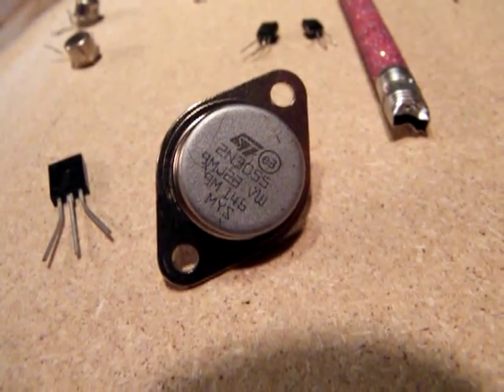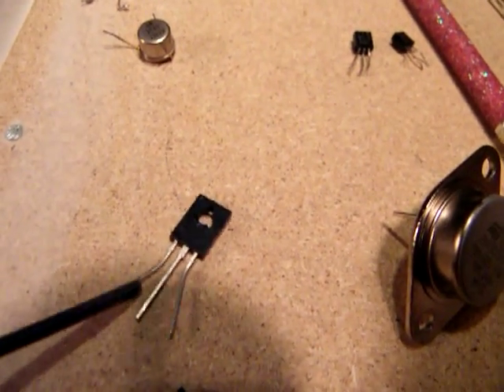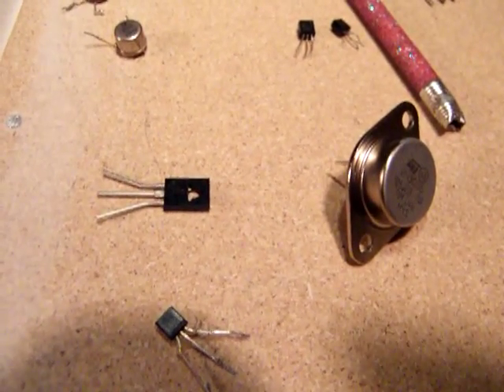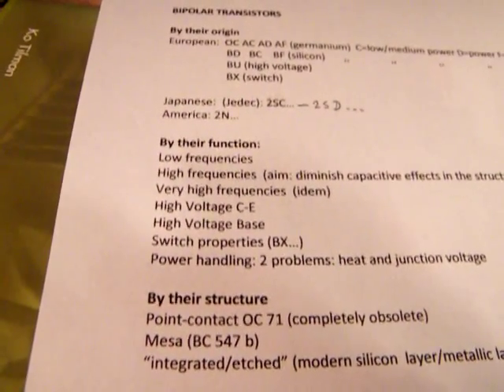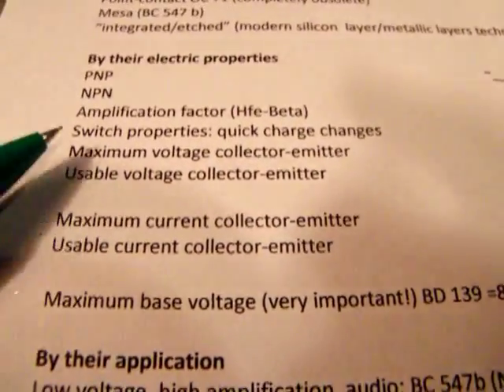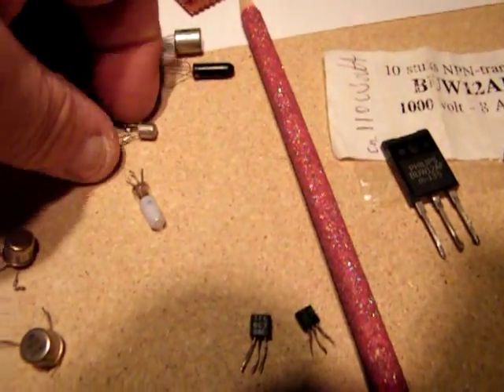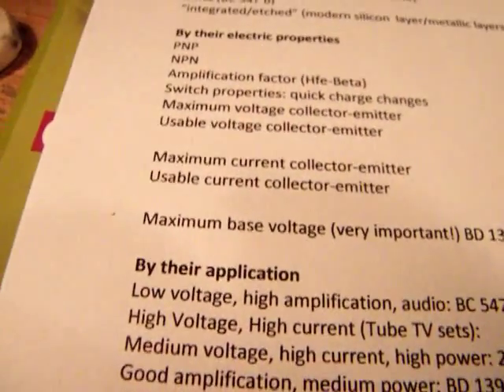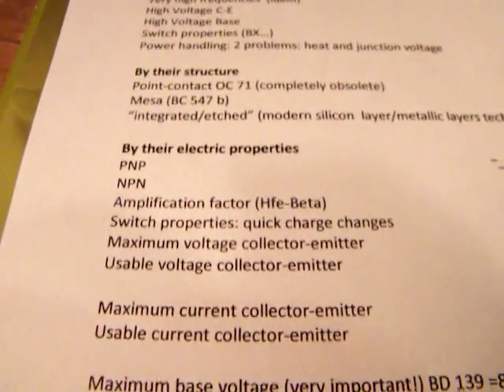elementary electronics: bipolar transistors (part 2)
A video about the elementary properties from bipolar transistors (part 2) with tips how to use them and things to take in account. Please note; I give the examples to show and tell something, when you study the datasheets from the showed transistors on the internet perhaps you can find somewhat deviating conclusions. I used a HD camera now, though this camera has a problem: it stops suddenly without warning. More electronics in my books, author Ko Tilman.

More links to all kinds of electronic themes & issues in my channel trailer “Radiofun232 on You Tube” in the “comments” section.